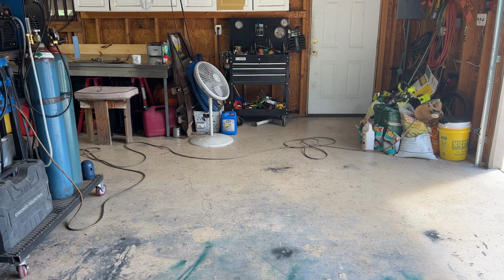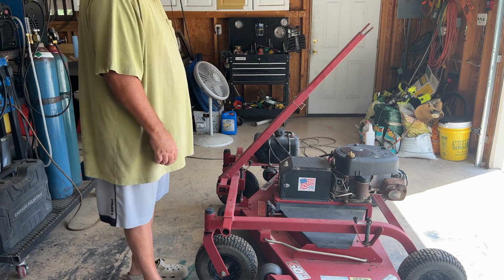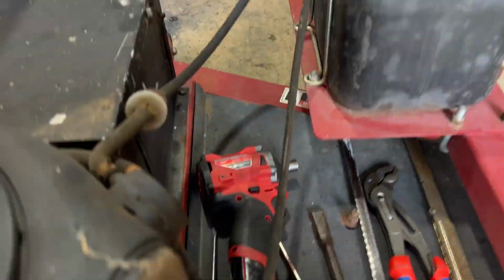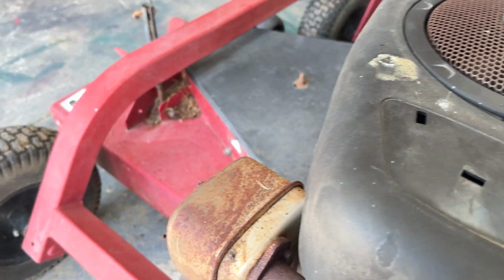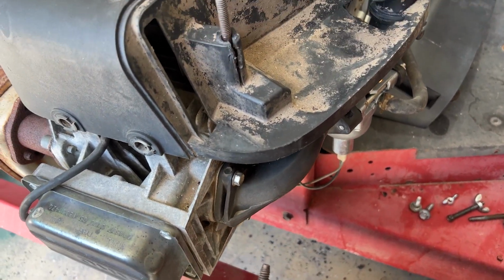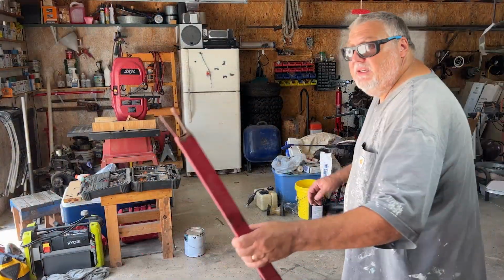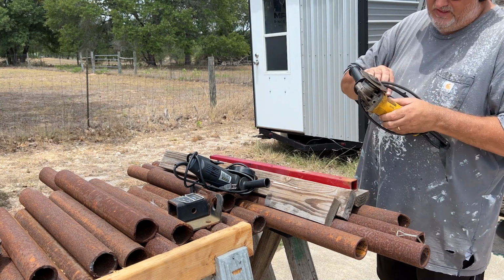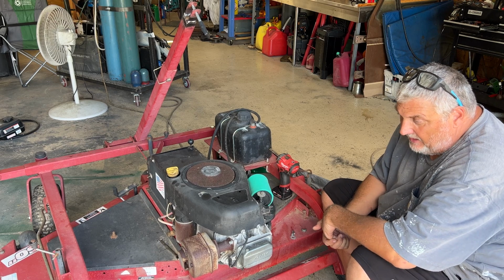Cheap Swisher 60" Pull Behind Finish Mower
We were supper lucky and found this swisher 60" finish mower pull behind. You don't find these often down here mostly the rough cut or brush cutters. We are thankful to have found this and hopefully it will reduce the time mowing on Saturdays!

Swisher 60" belts and blades

My gear:
The external recorder is a must when using a cell phone and will help with audio sync when editing.